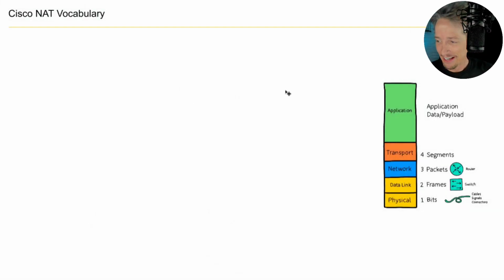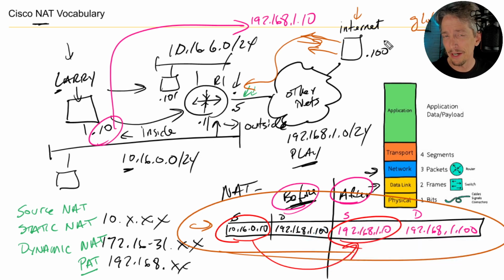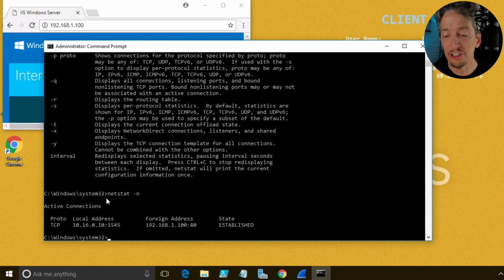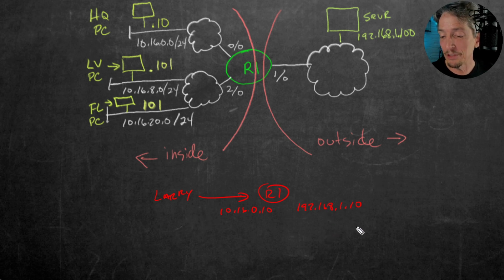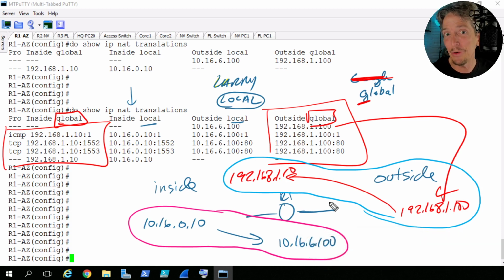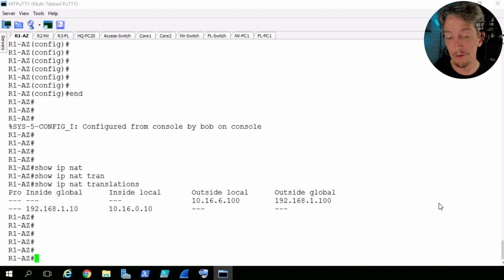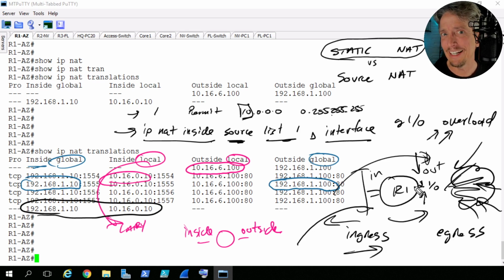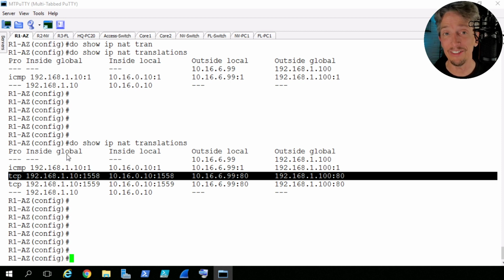Cisco NAT Lingo | Cisco CCNA 200-301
Cisco Network Address Translation (NAT) terms of Inside, Outside, Local, Global explained!

And…